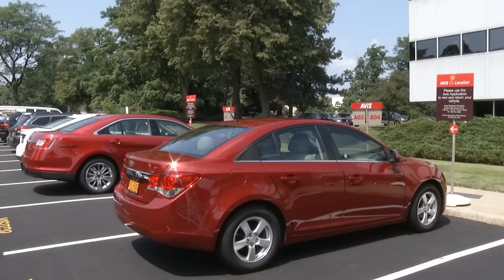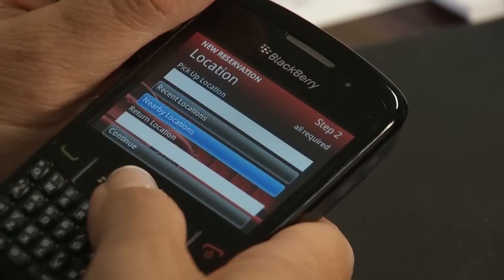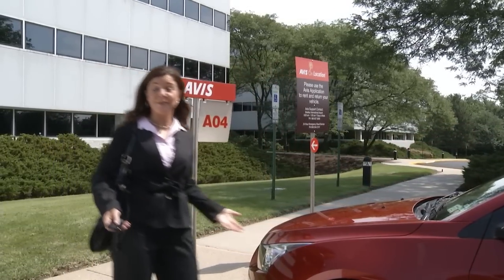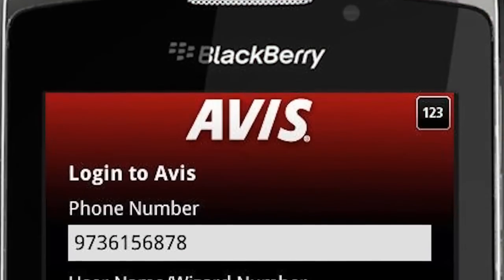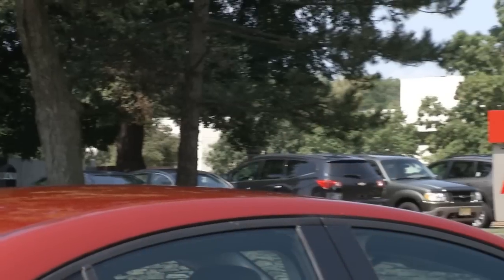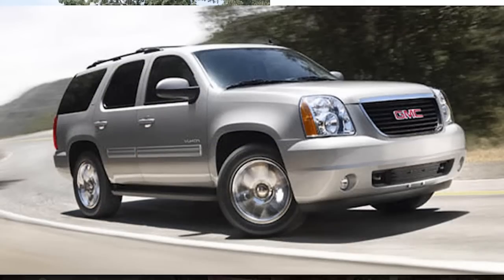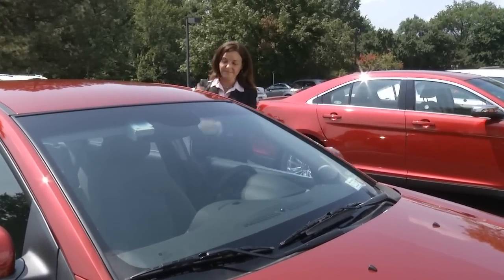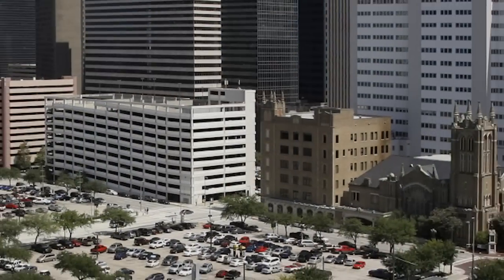Avis On-Location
This is a promotional video produced by Ryan Video Productions for Avis Budget Group describing their new "Avis On-Location" service.  Directed by David Felder, the video was shot at Avis's Corporate Headquarters in Parsippany, NJ on the Panasonic HPX-500, and edited in Premiere CS5.5.